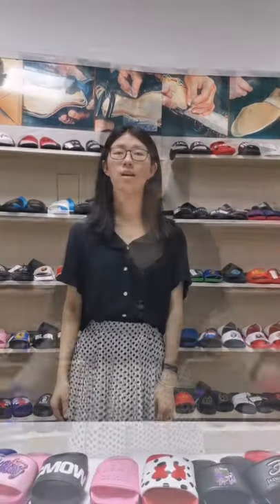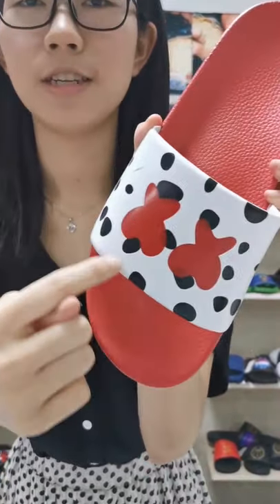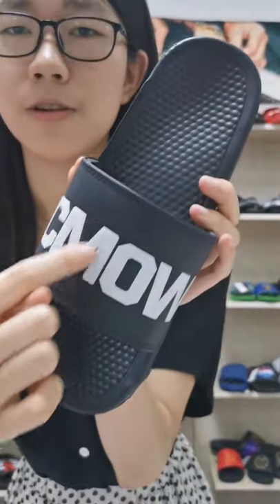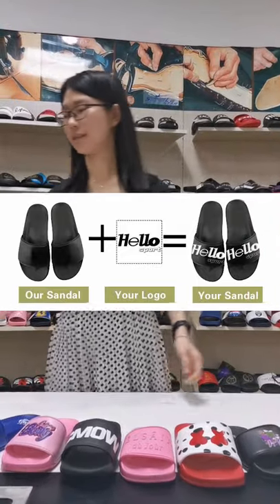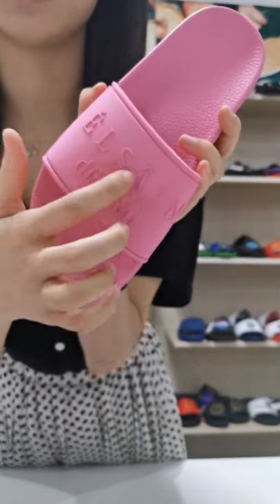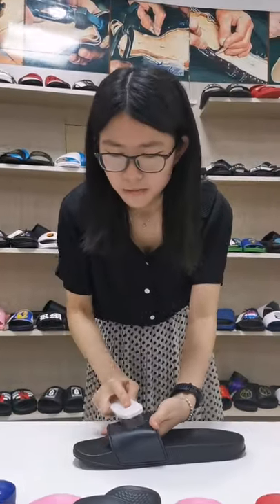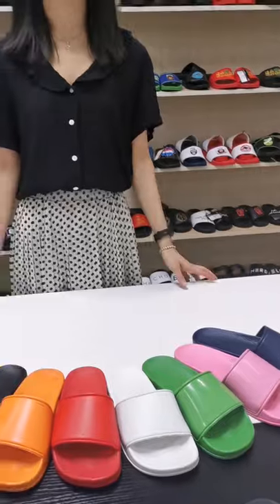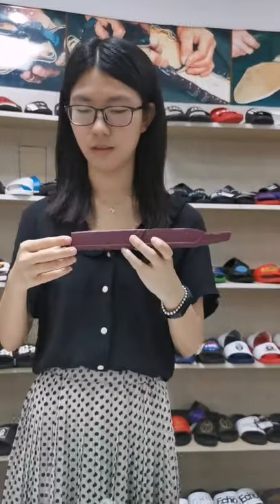Slipper Introduction | Custom Sandal Slide | Style Upper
Hello Sports is one hopeful clothing company that is focused on helping small business owners to create their brand and design and marketing in potential markets. We would like to start with small order like 20pcs, 30pcs, 50pcs growing the market and your brand's step by step, in the meantime the business partners can test our quality, services then go for bulk orders soon.

Our main products including fashion sneakers, slides footwear, custom socks, T-shirts and reusable masks, etc.  we cooperate with many European clubs, wholesalers, designers to help their consumers finalize their dream, their design idea, their group nice showing.

We customize slides for most guests. To all countries.（Made In China）
Export: Europe, America, and various countries
Express: DHL and FedEx.
If you are interested, you can follow our IG account: @diyslides
There are many product styles, videos, and product knowledge.
You can directly private message on IG, send LOGO, we will make a mock-up for you.